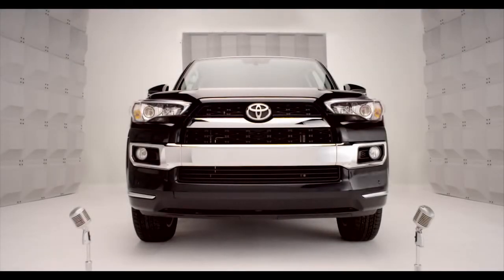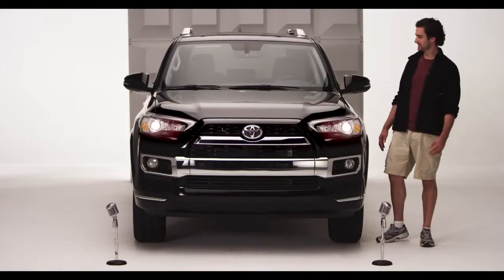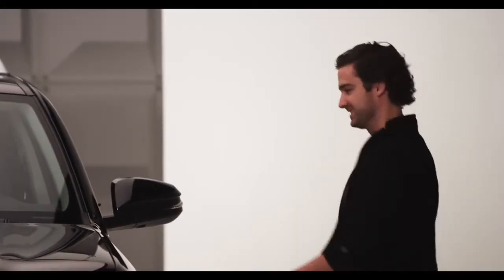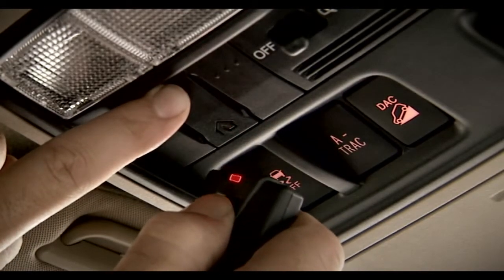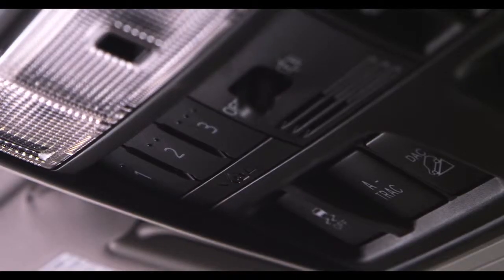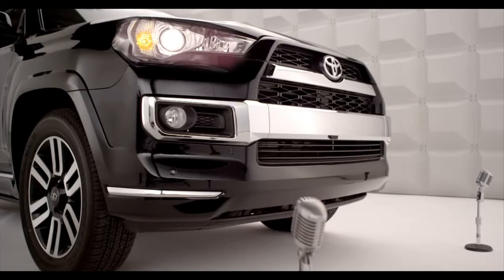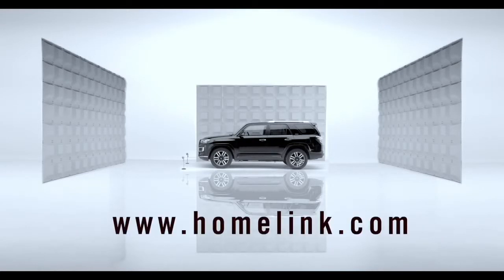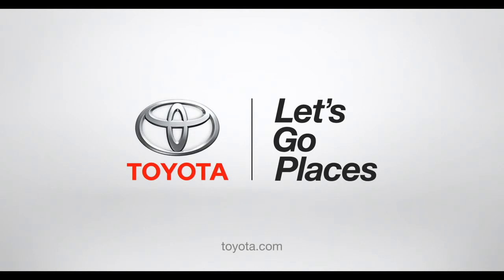4Runner How To Homelink® 2014 Toyota 4Runner